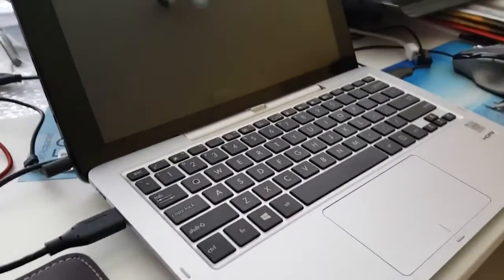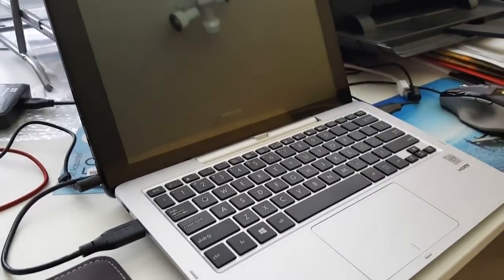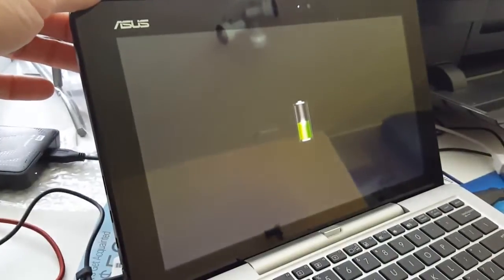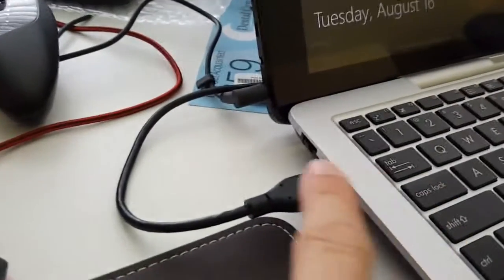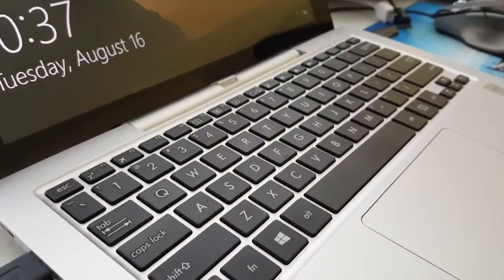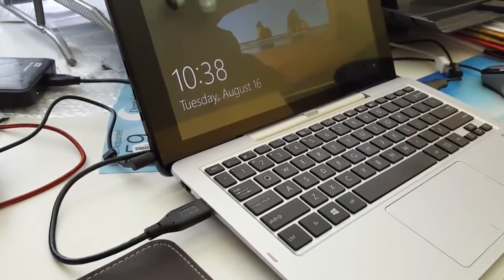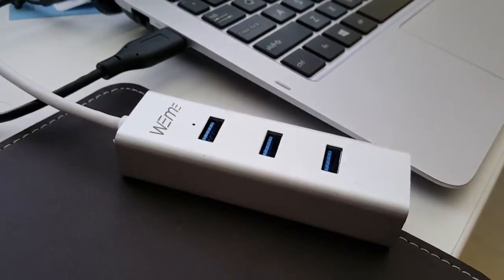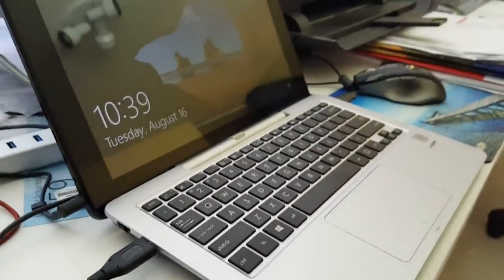Asus Transformer Book 11.6" T200TA not booting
Asus Transformer Book 11.6" T200TA not starting. What you can do? See video!